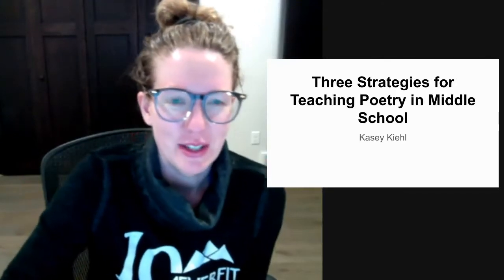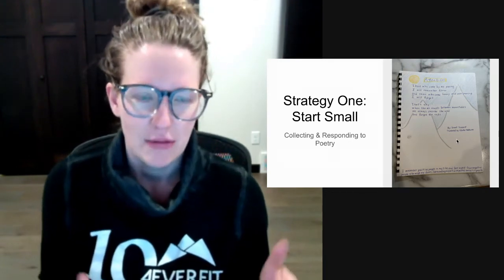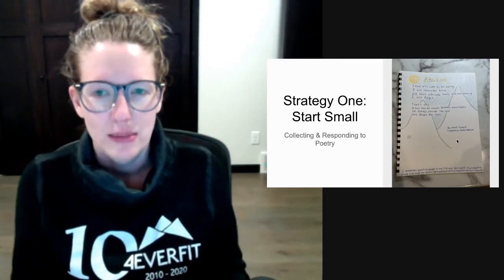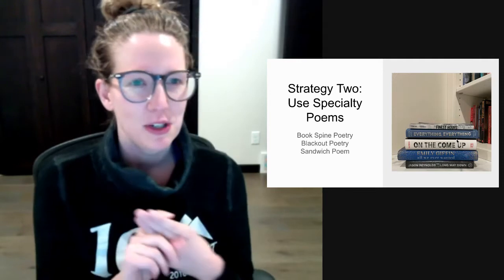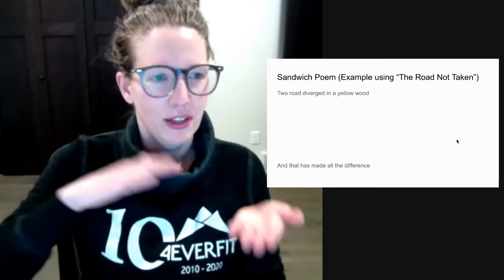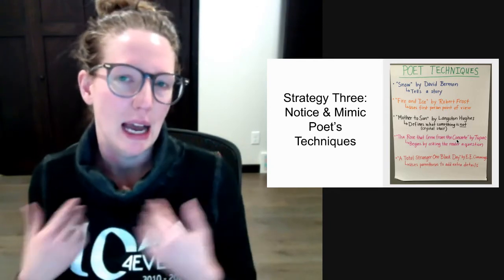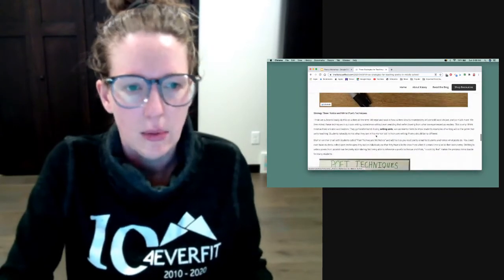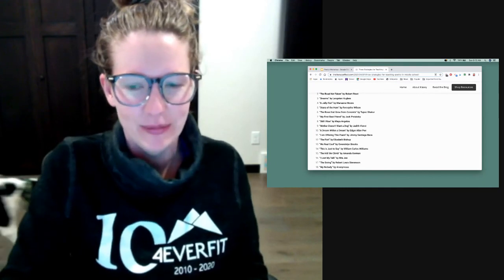Three Strategies for Teaching Poetry in Middle School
I will be discussing three strategies for teaching poetry in middle school.

1. Start small with having students read, collect, and respond to poetry.
2. Have fun with specialty poems like book spine poetry, blackout poetry, and sandwich poetry
3. Notice what famous poets do and have students mimic techniques in their poetry.

Read my corresponding blog post on my website at this

I'd love to connect and share more middle school literacy ideas with you on other platforms as well.